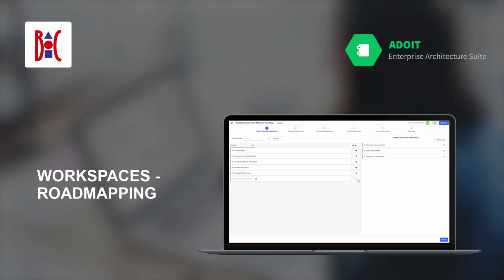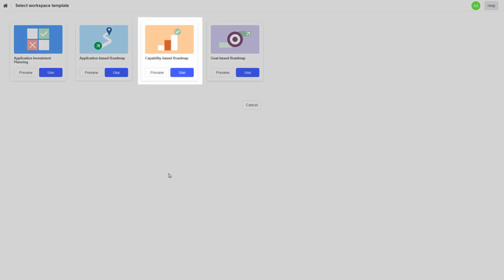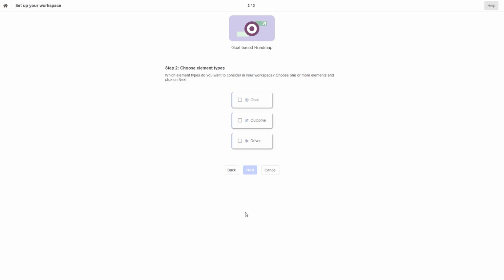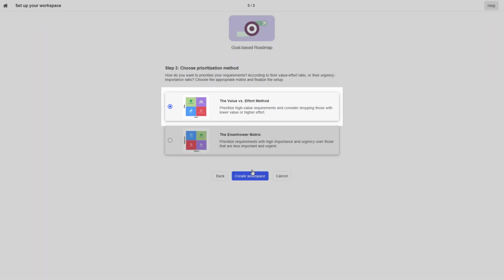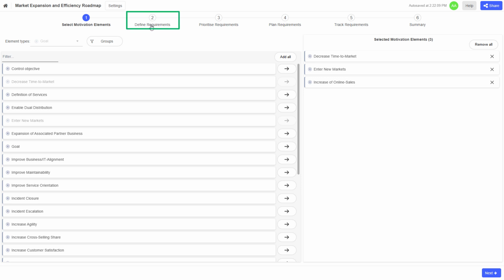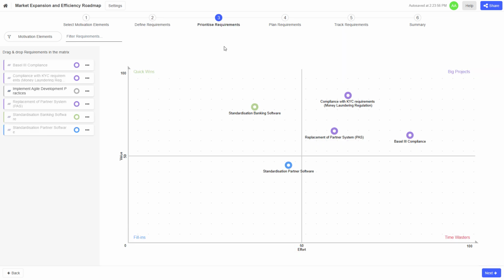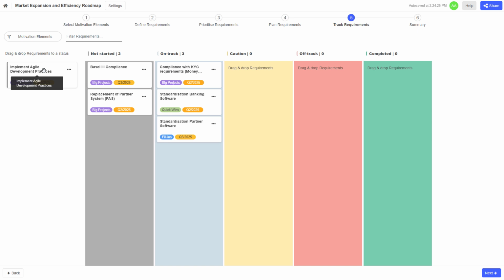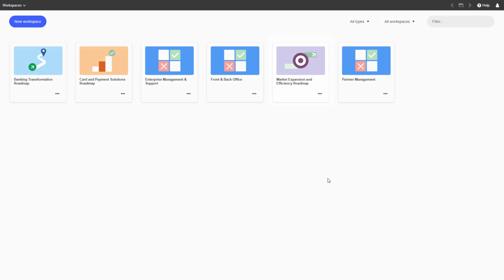ADOIT Workspaces: Roadmapping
Learn how to make the most of ADOIT with various support resources

00:00 Intro
00:07 Workspace overview
00:50 Create new workspace
01:45 Step 1 - Select objects
02:10 Step 2 - Define requirements
02:40 Step 3 - Prioritise requirements
03:05 Step 4 - Plan requirements
03:15 Step 5 - Track requirements
03:50 Outro